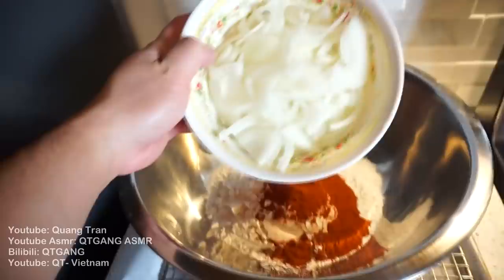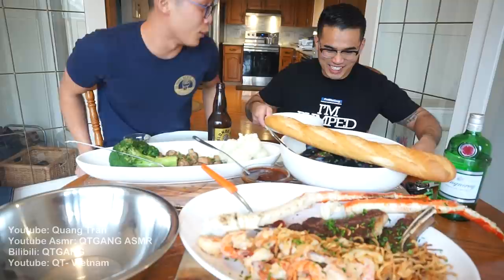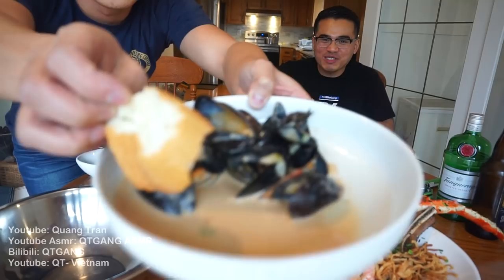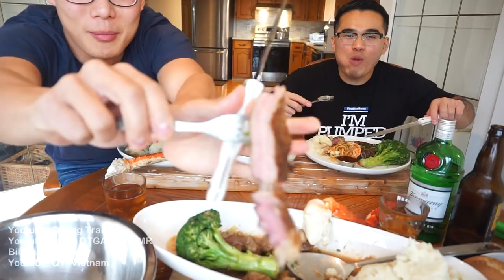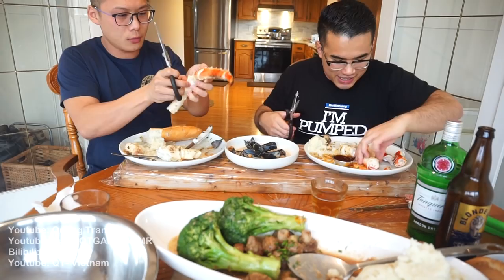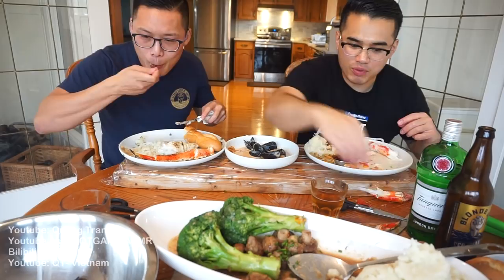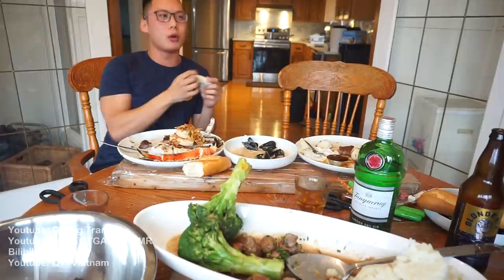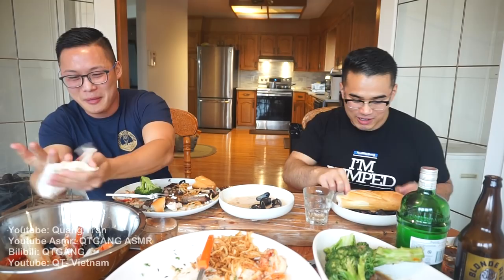How to cook a SURF N' TURF FEAST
Quang Tran
EDMONTON AB
T5C3R6

SEA CHANGE BREWING
985062 Ave
Edmonton AB T6E 0E3